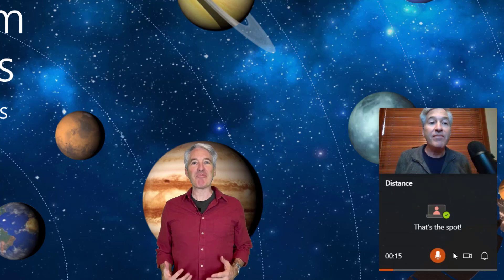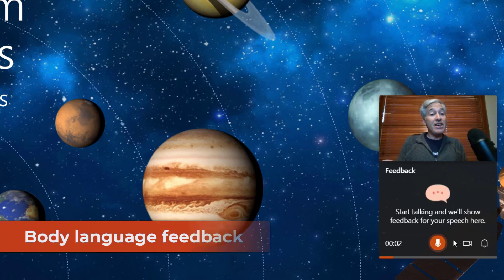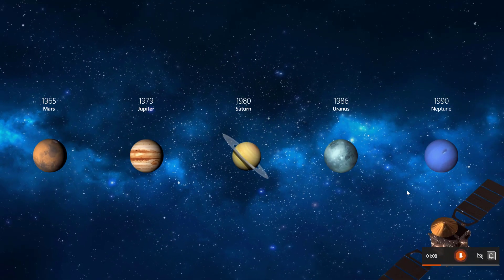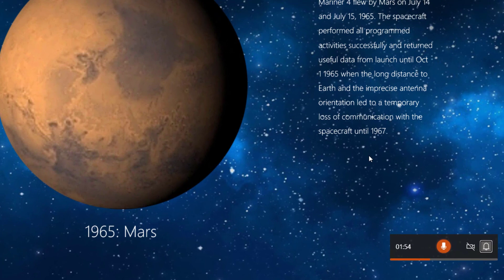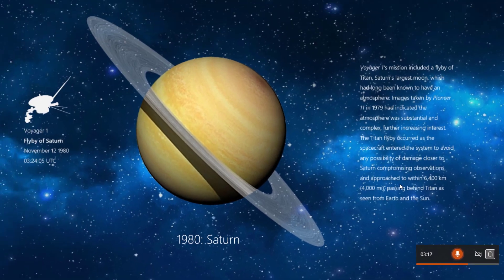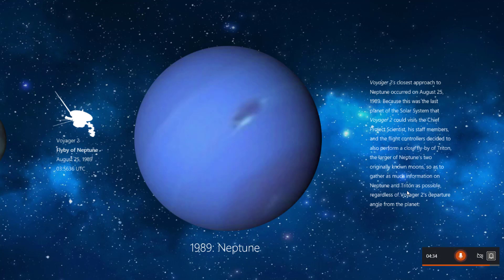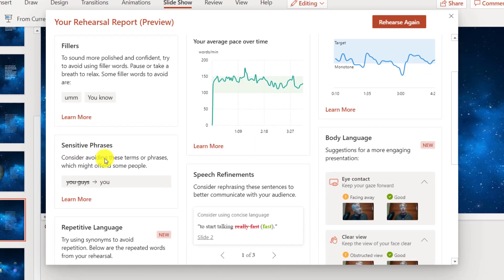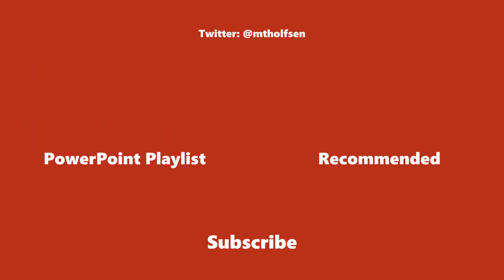Presenter Coach in PowerPoint // NEW updates for body language feedback plus lots more!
A step-by-step tutorial on how use the NEW  and just-updated Presenter Coach in PowerPoint, which uses AI to listen and watch you present and gives feedback. This includes the new updates that just came out for body language feedback.  PowerPoint Presenter Coach helps you prepare in private to give more effective presentations and communication. PPT Presenter Coach evaluates your pacing, pitch, your use of filler words and culturally sensitive terms, and it detects when you are simply reading the text on a slide.  After each rehearsal, you get a report that includes statistics and suggestions for improvements.  Great for students to get real-time feedback on they they are presenting, and it's free and available today (English only-for now)

✅ For a Microsoft PowerPoint tutorial and lots of tips and tricks, check out my PowerPoint Playlist